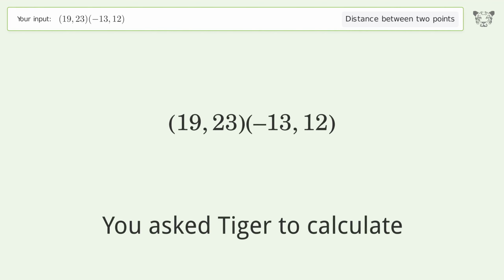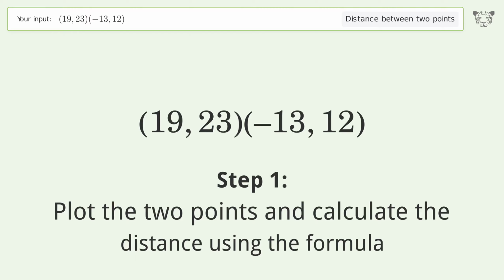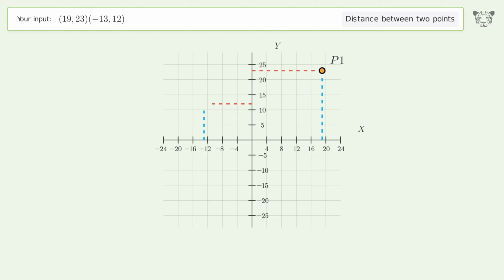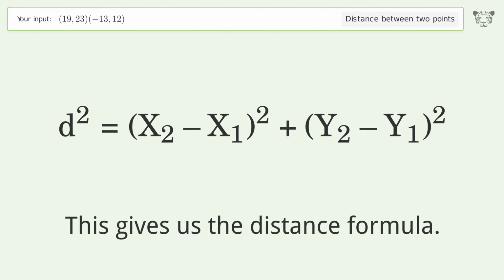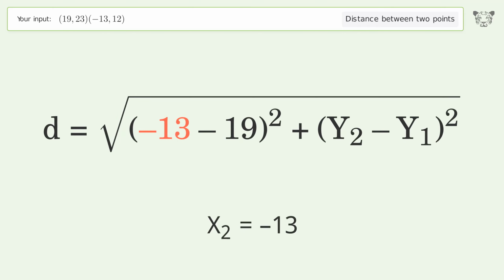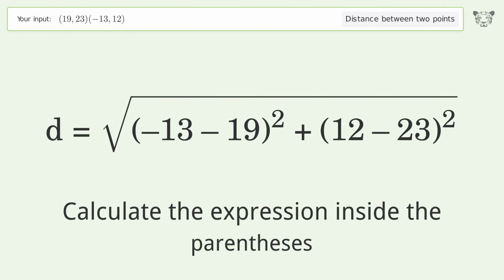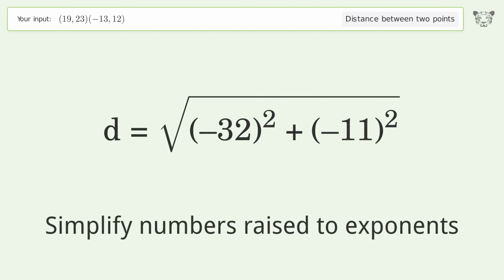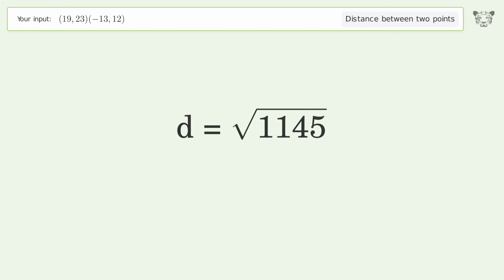Find the distance between two points p1 (19,23) and p2 (-13,12): Step-by-Step Video Solution